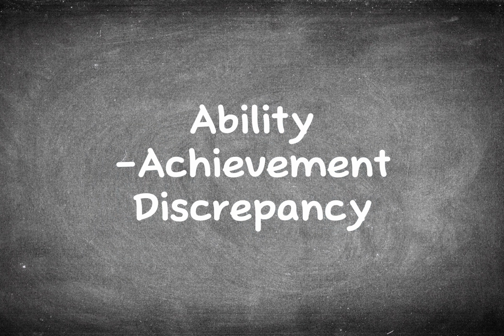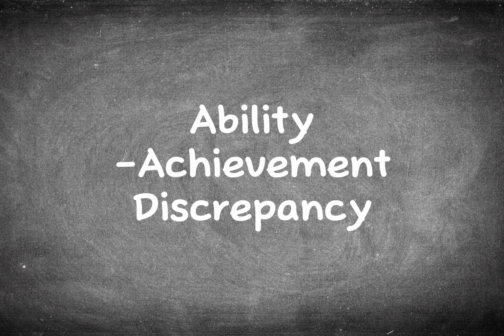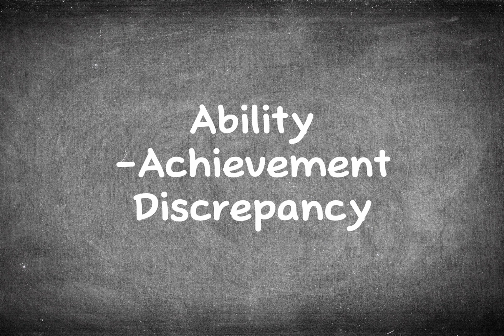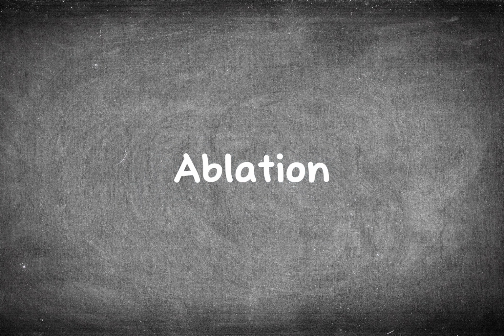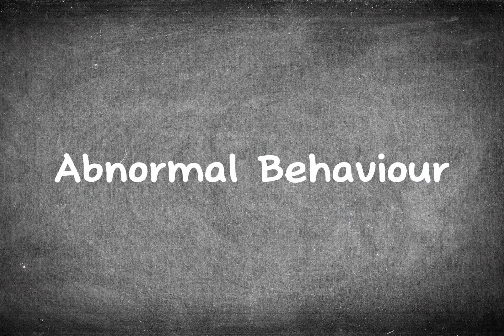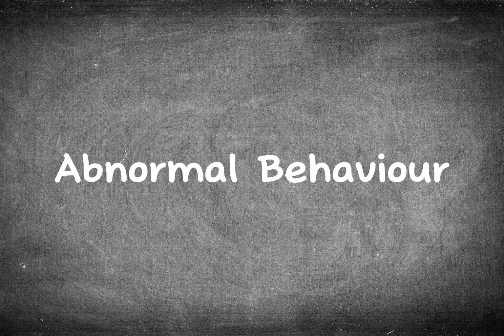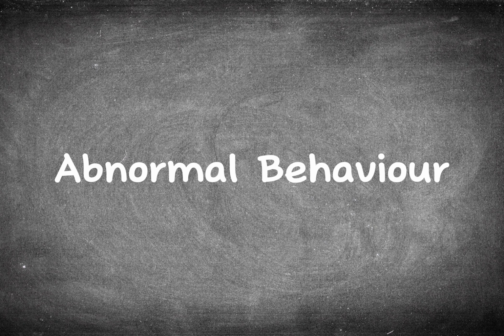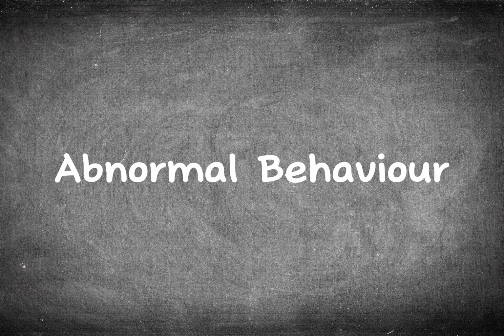Psychology Dictionary #2 Alphabet : Ab...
00:00  Ability Grouping

02:44  Ability Level

05:13  Ability Parameter

07:54  Ability Test

09:43  Ability Trait

12:07 Ability-Achievement Discrepancy

14:36  Abiotic

17:10  Abiotrophy

19:18  Ablation

22:37  Ableism

25:52  Ablution

28:28  Abney's Effect

30:22  Abnormal

33:01  Abnormal Behaviour

36:29  Abnormal Fixation

39:44  Abnormal Grief